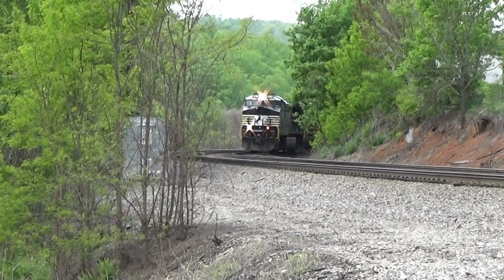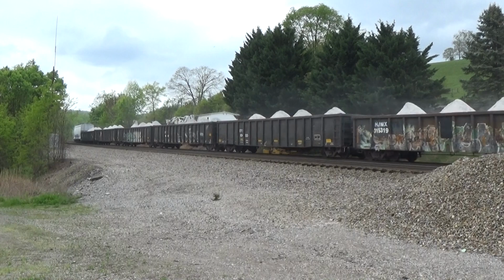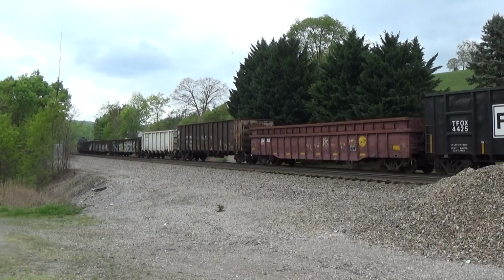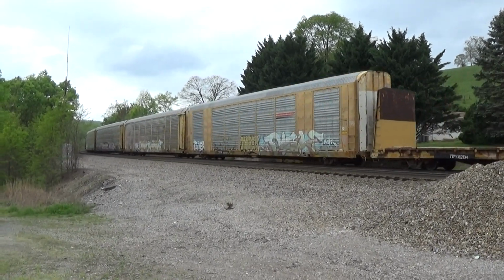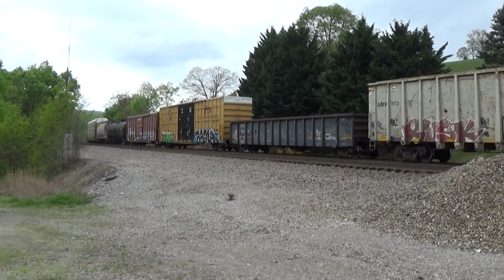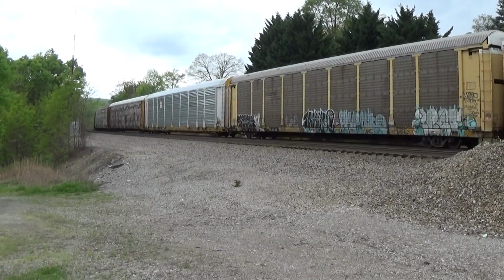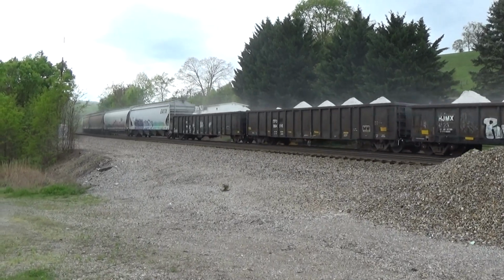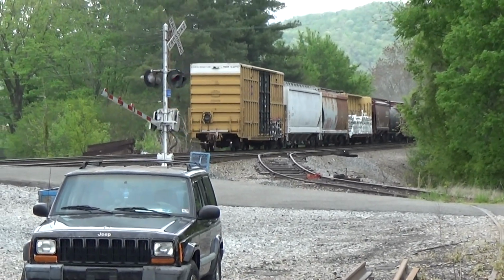NS 126 Manifest by Shawsville 4-26-24 AC44-SD70ACu with AC44 near end helper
The "last train" wasn't 18M, it was 118. Now to the here and now. Chattanooga Tn to Roanoke Va mixed freight train NS 126 descends eastbound by Shawsville on track 2. 126 looks to be a heavy train with lots of dirt. It reminds me of what 132 and 134 used to bring eastbound to Linwood NC on the S Line (now the AS Line).

NS Blue Ridge Div
Christianburg Dist
MP 280.3
Shawsville Va
New River Disp ch 72